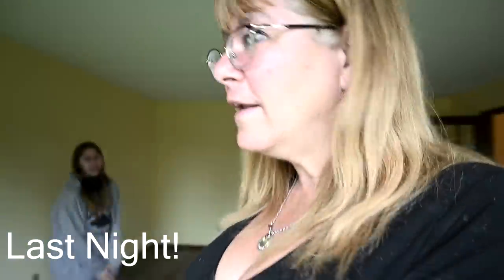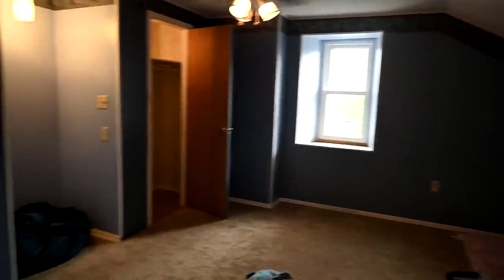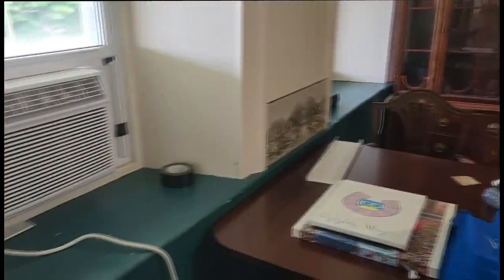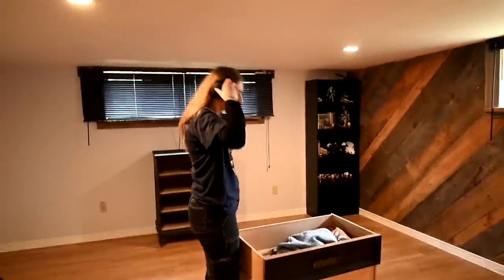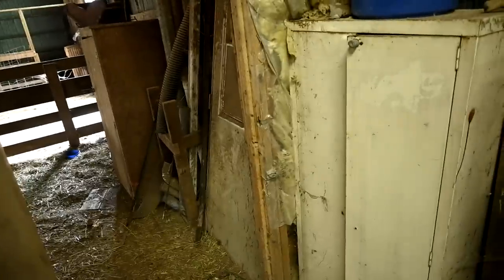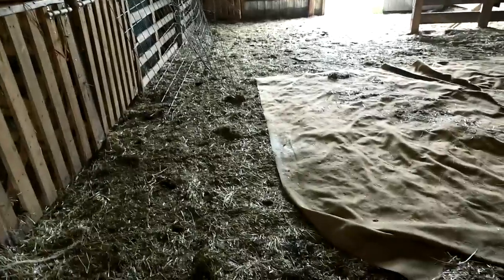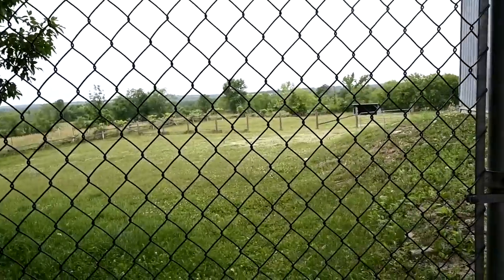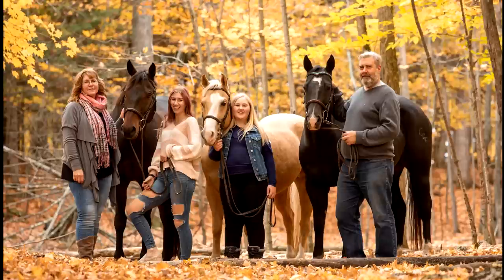Introducing Our Dogs To Our New Horse Farm! They Were Scared!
DaybyDayVlogs
110 North Front Street - A3,
Suite #213
Belleville, Ontario, K8P 0A6
Canada